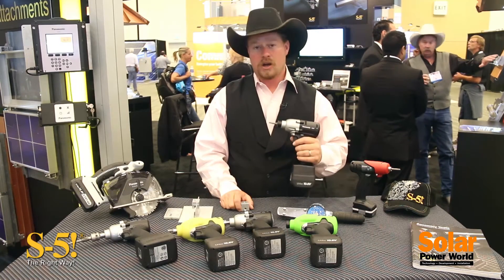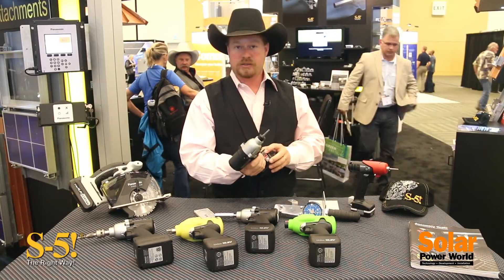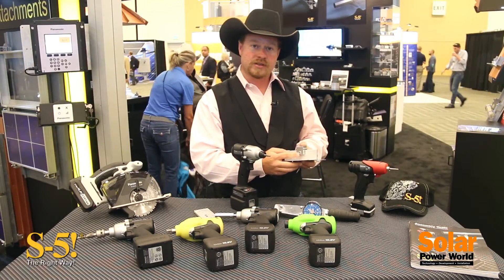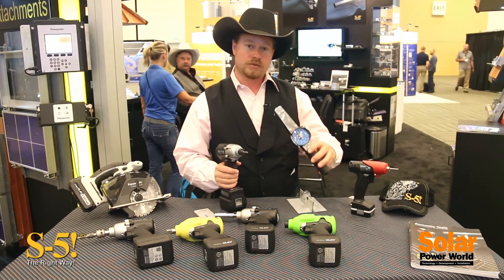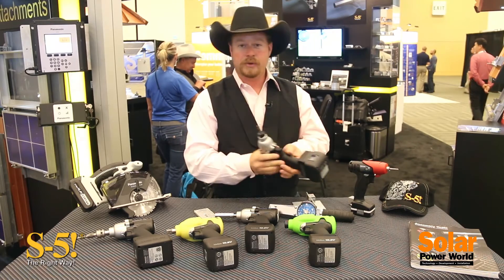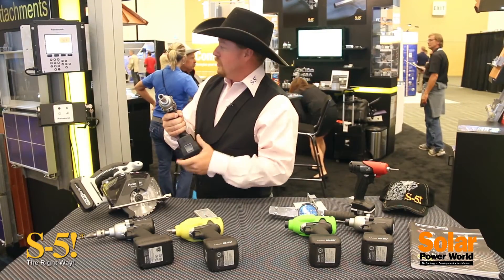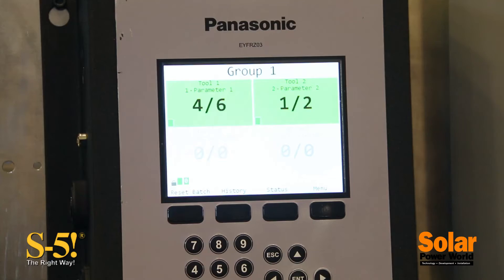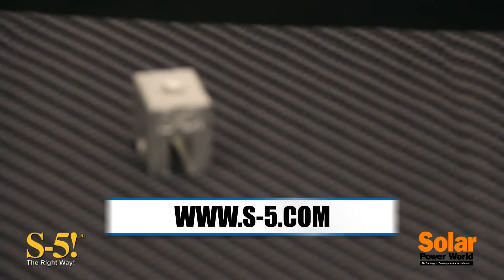S 5! - Intersolar 2014 - Torque Controlled Shut Off Tool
S-5! shows Solar Power World their torque controlled shut off tool by Panasonic at Intersolar 2014.